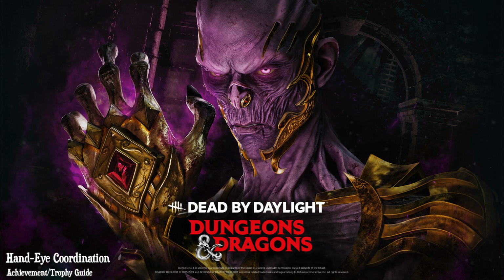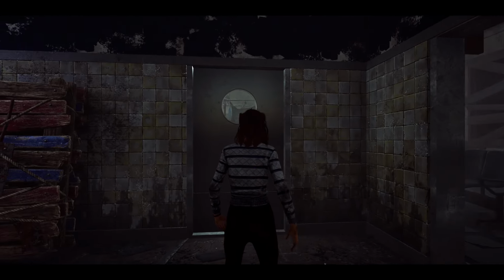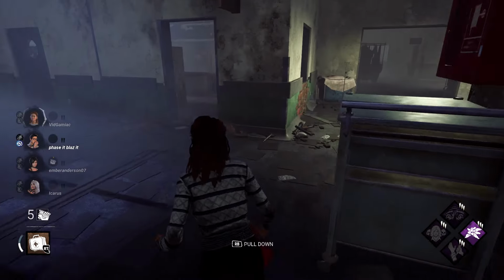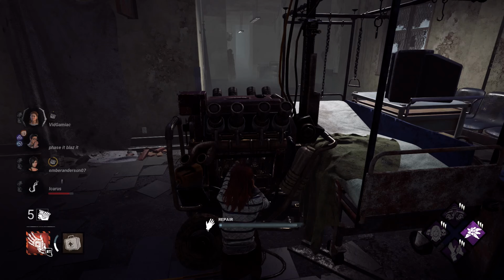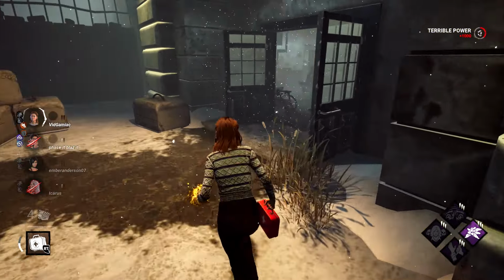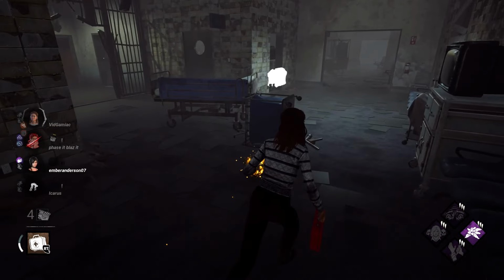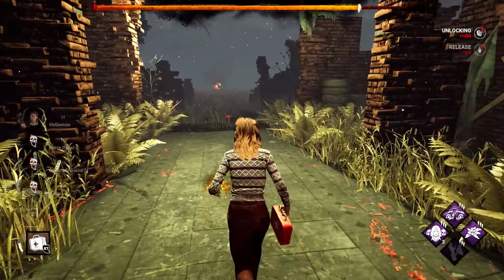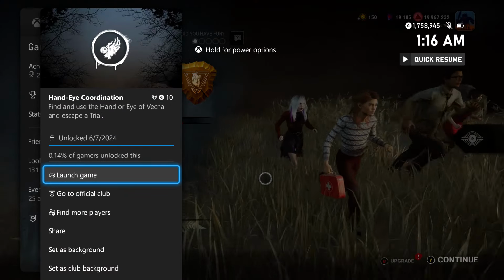Dead by Daylight: Dungeons & Dragons - Hand-Eye Coordination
Hand-Eye Coordination - Find and use the Hand or Eye of Vecna and escape a Trial.